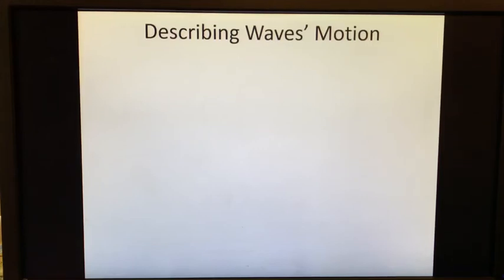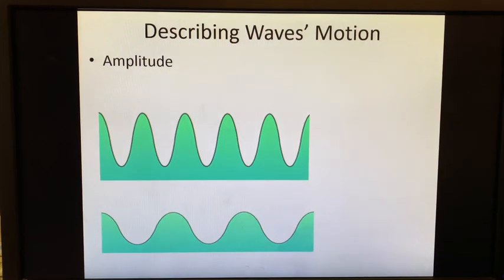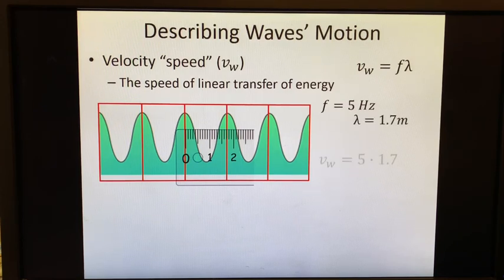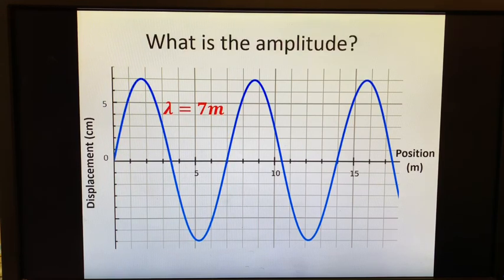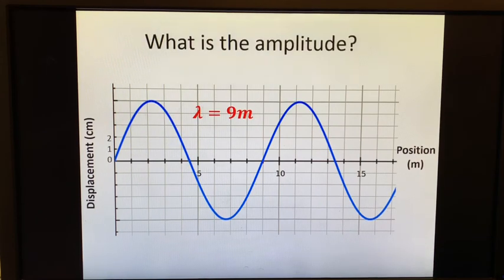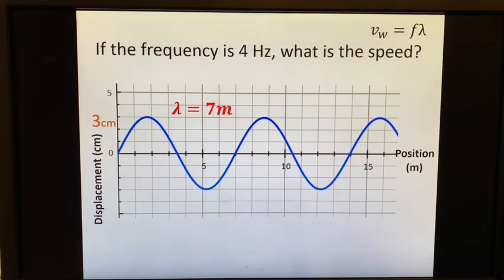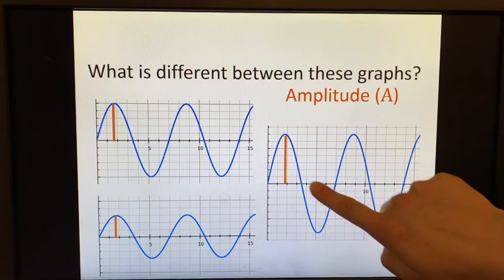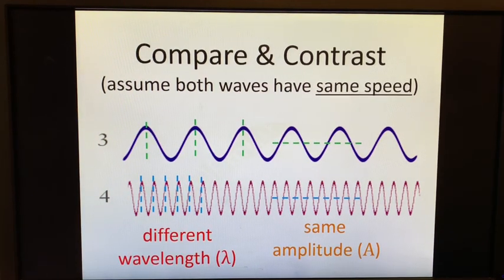Graphing Waves Practice